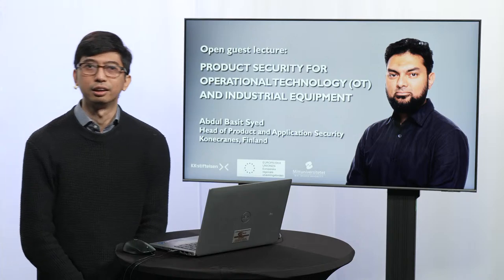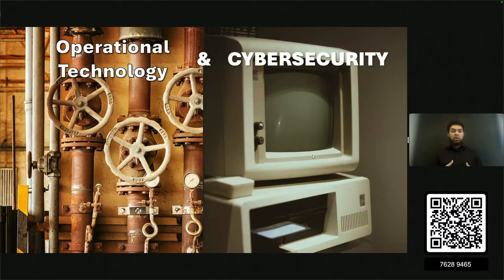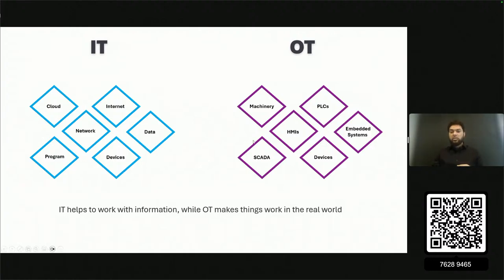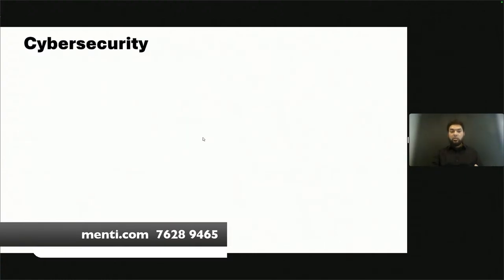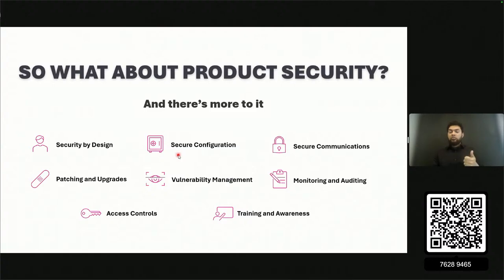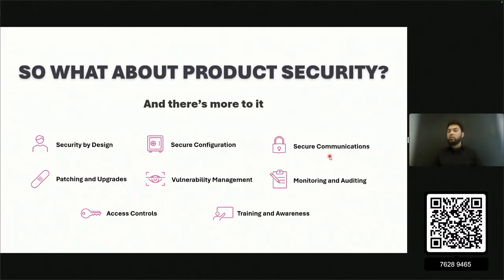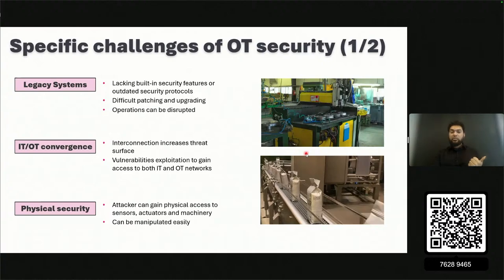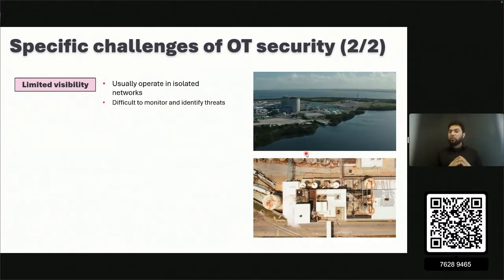Open guestlecture on Product Security in Operation Technology with Abdul-Basit Syed, Konecranes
An open guest lecture on "Product security for Operation Technology (OT) and industrial equipment" with Abdul-Basit Syed, Head of Product and Application Security at Konecranes.

In today's interconnected world, the convergence of Operational Technology (OT) and industrial equipment development with digital systems has fundamentally changed product development processes. Along with improvements in efficiency, quality and pace of development, it has also introduced unprecedented cybersecurity risks. This talk will delve into the critical importance of product security in OT and industrial product lifecycle.

Key topics to be covered include the product security domain, unique challenges of securing OT systems, strategies for mitigating risks, regulatory compliance requirements, emerging technologies for enhancing product security, and best practices for improving resilience.

Title: Product security for operation technology (OT) and industrial equipment
Speaker: Abdul-Basit Syed, Head of Product and Application Security at Konecranes
Date: Tuesday, March 26, 2024
Time: 12:00-13:00

This open guest lecture is the starting point for the competence development course "Applied network security". The course is specially designed for those who want to combine work and studies and is aimed at anyone who want to create knowledge and skills in modern techniques and tools for network security,. If you are eager to learn more, you can still make a late application for the course.